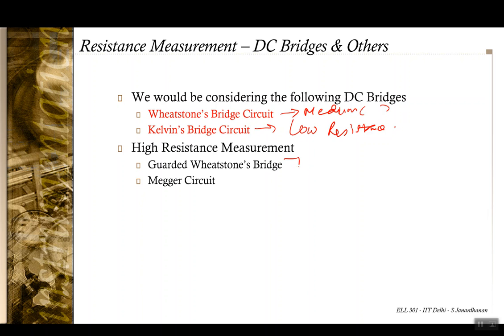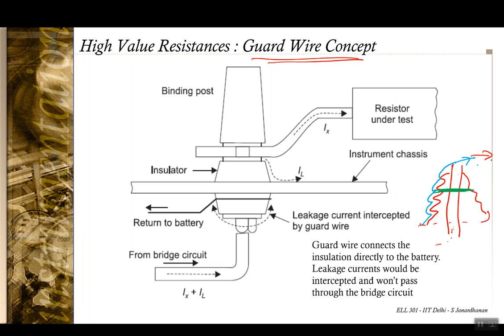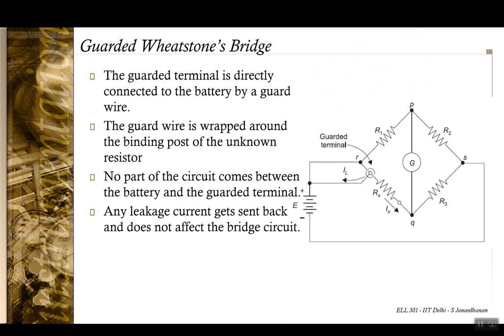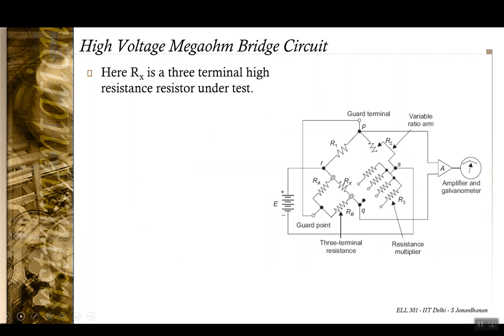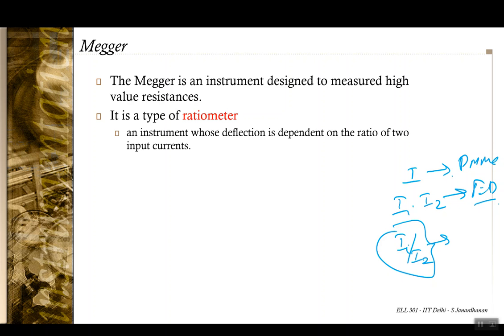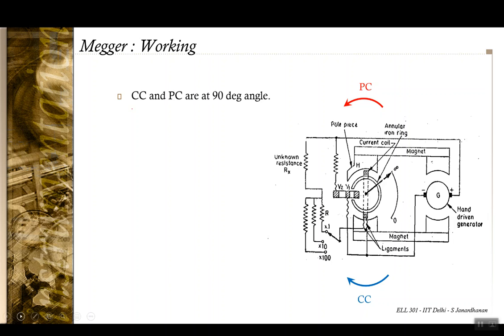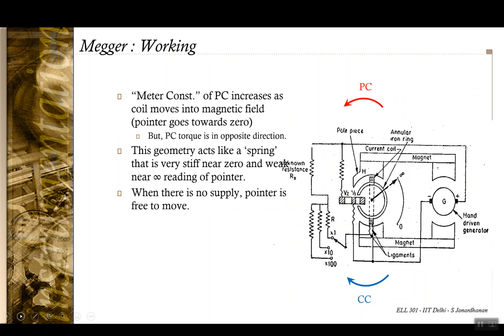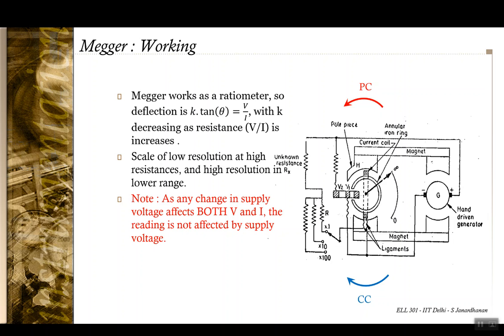Lecture 15 : DC Bridge Circuits - III | High Resistance Measurement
This is the last of the set of three lectures on resistance measurement using DC Bridge circuits.
In this lecture, the circuits pertaining to measurement of very high resistances (like insulation resistance) would be taken for study. Bridge circuits like the Guarded Wheatstone's bridge and the concept of a guard terminal would be introduced in the lecture. ---